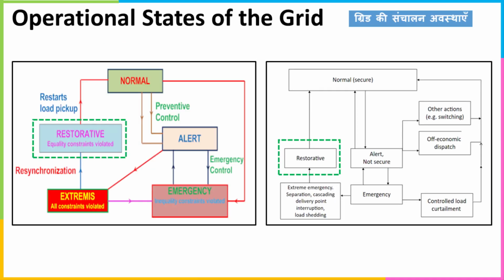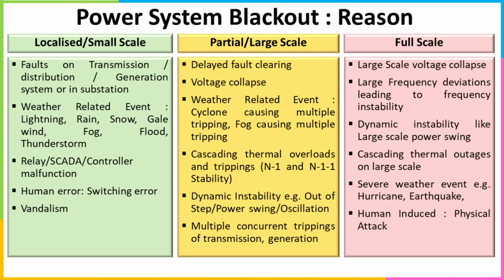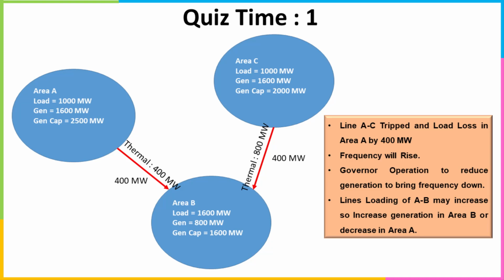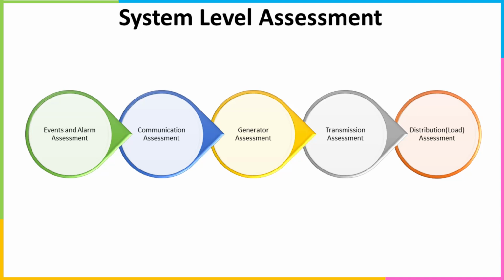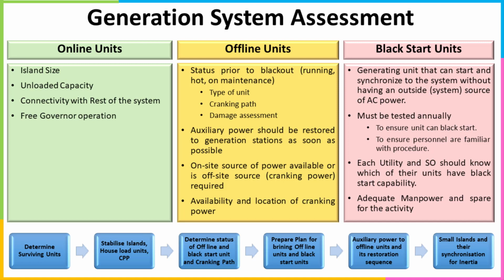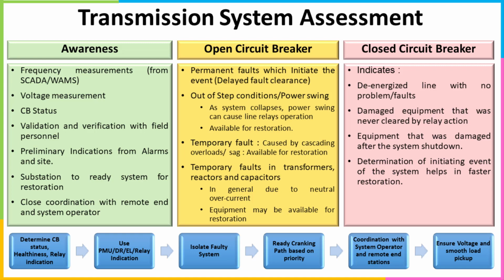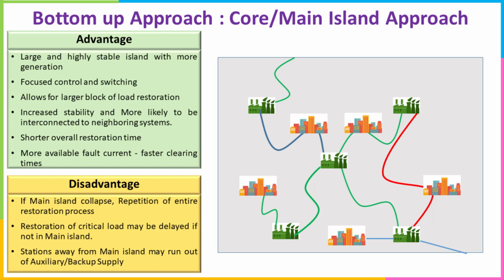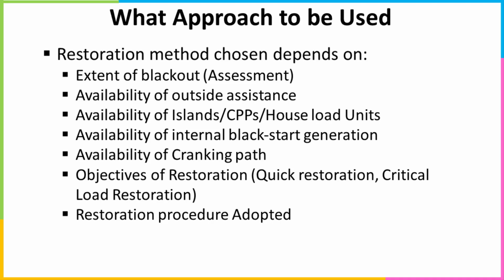Power System Restoration Part 1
In this topic, the speaker will cover the basic aspects of power system restoration. The topics covered in Part 1 on the Restoration series are types of blackout, their reasons, and restoration methods. Speaker has also explained bottom-up, top-down, and combination/mixed approach methods of restoration with some examples.